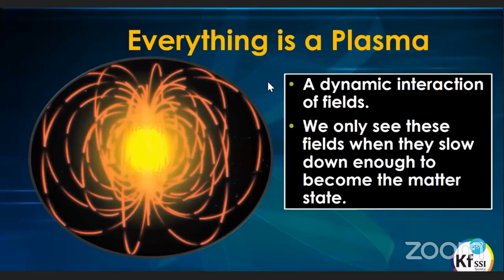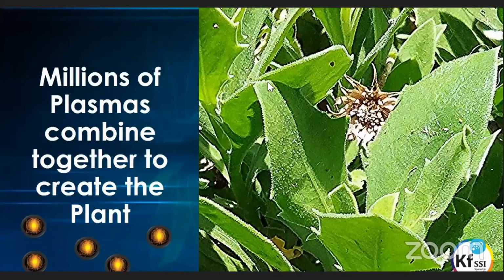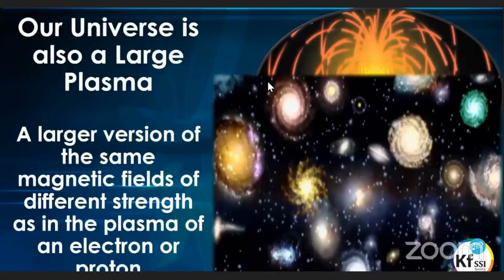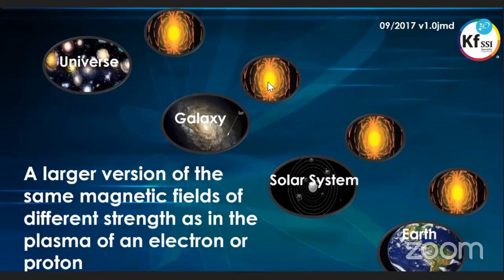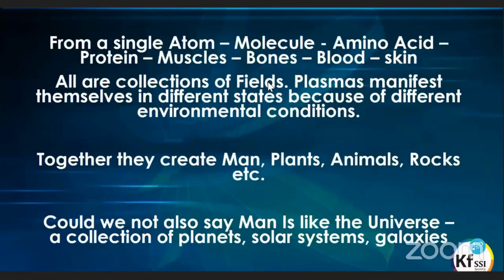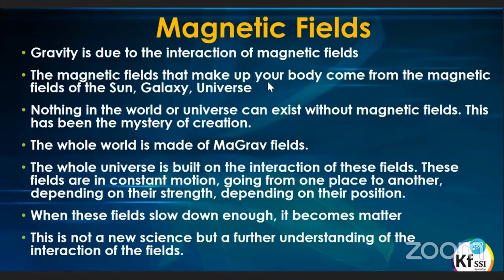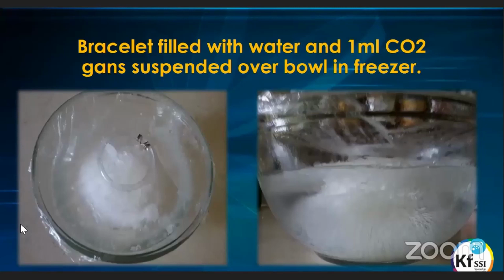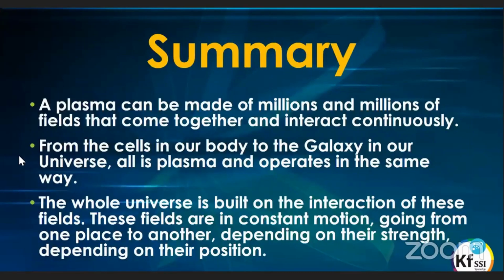Everything is a Plasma